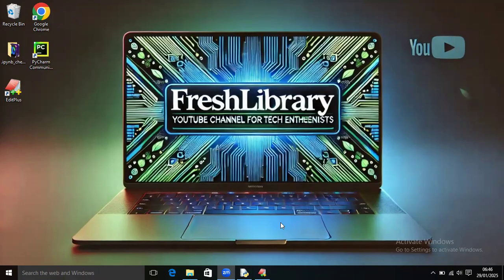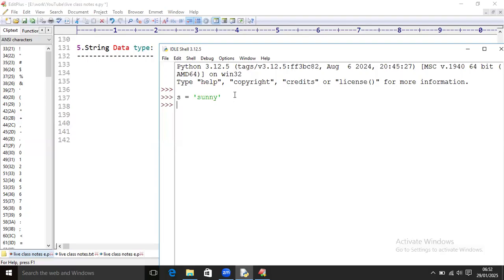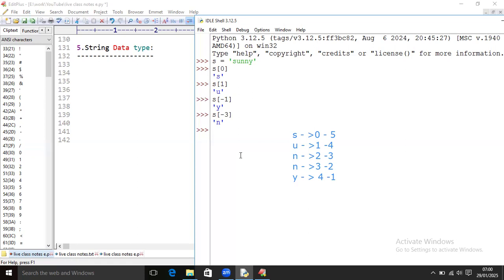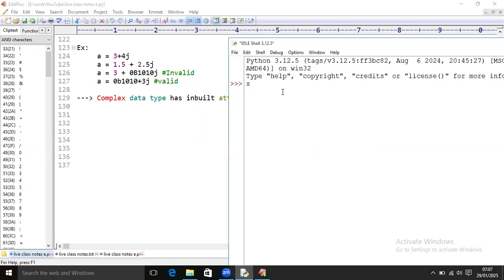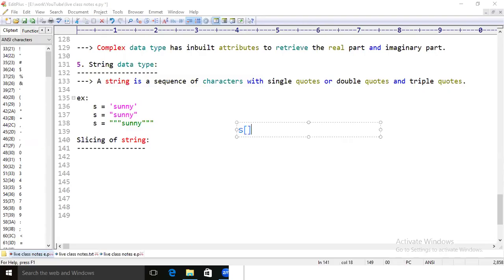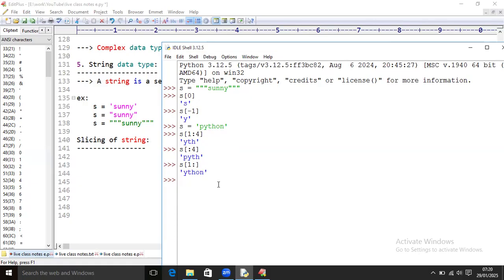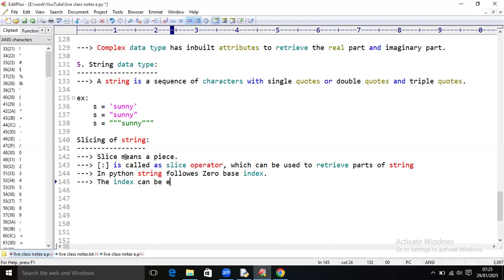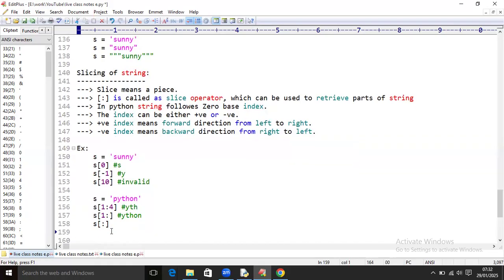✂️ String Slicing in Python – Extract Parts of Text Easily!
✅ Amazon

👗 Meesho

🛒 Flipkart

🏬 Other Stores